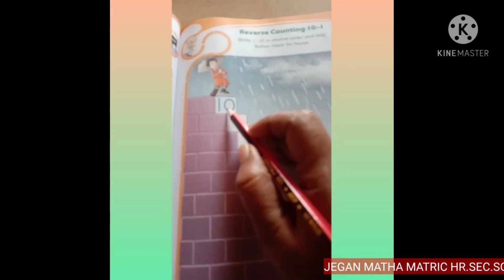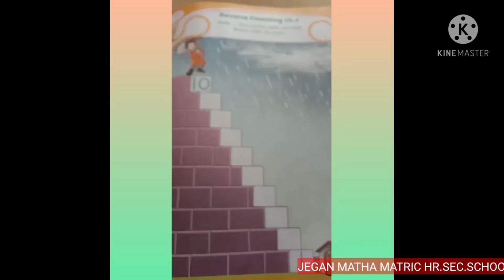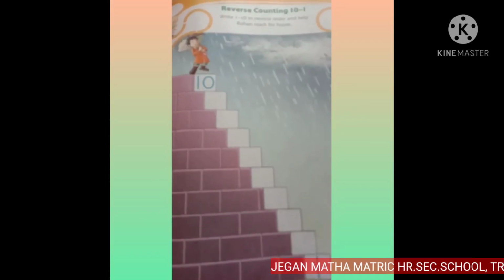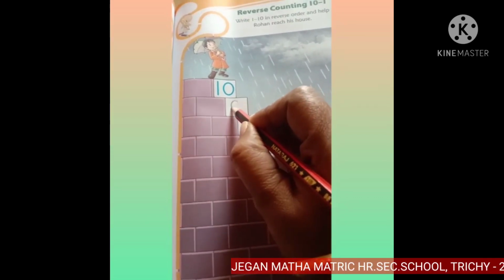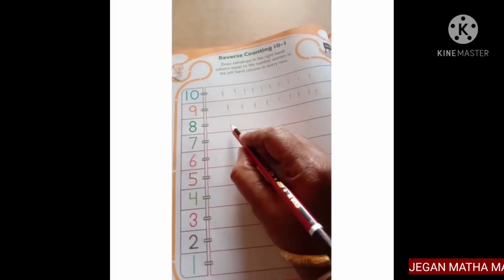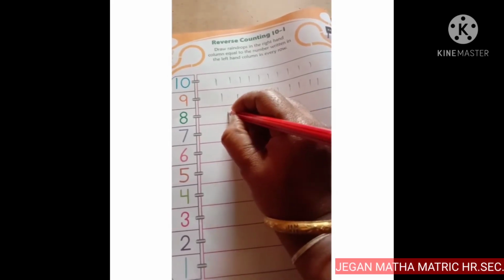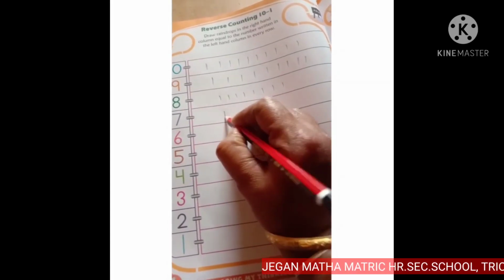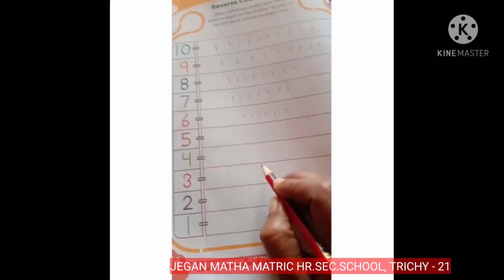LKG MATHS - REVERSE COUNTING 10 TO 1